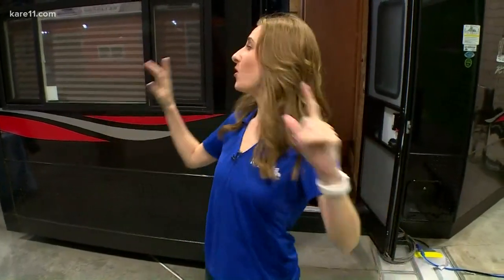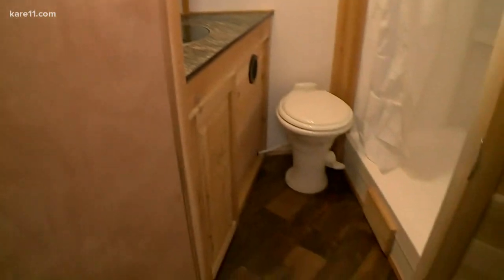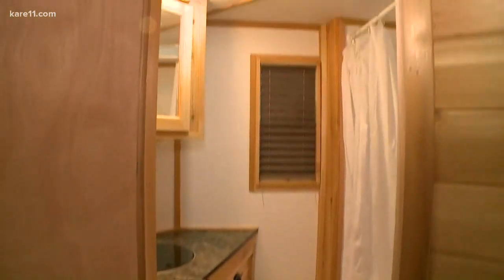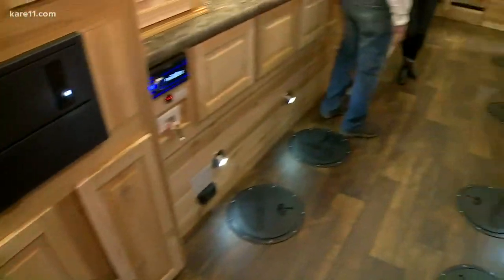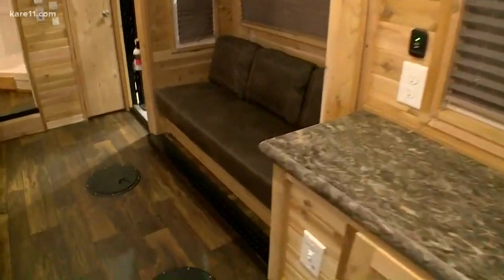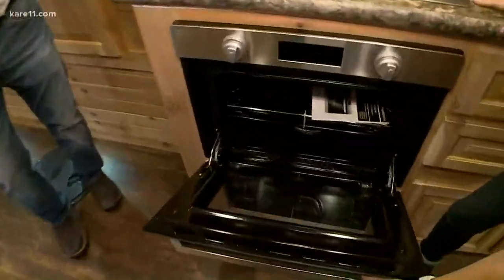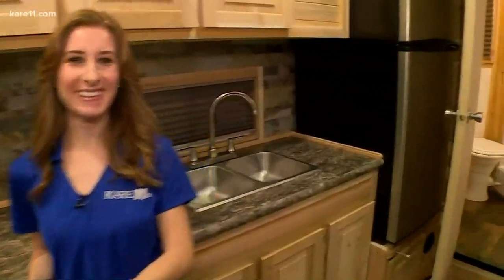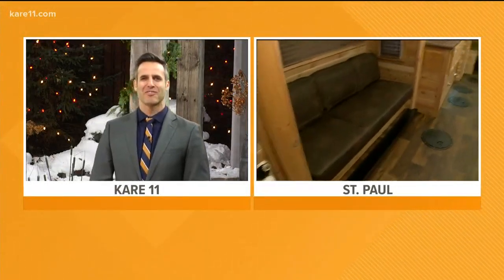St. Paul Ice Fishing & Winter Show this weekend: Tour of luxury ice fishing homes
The 27th annual event is at the RiverCentre packed with tons of gear.